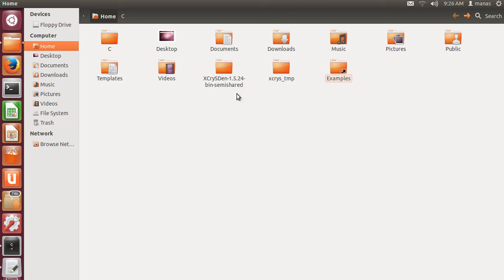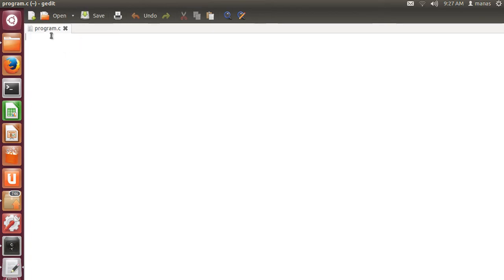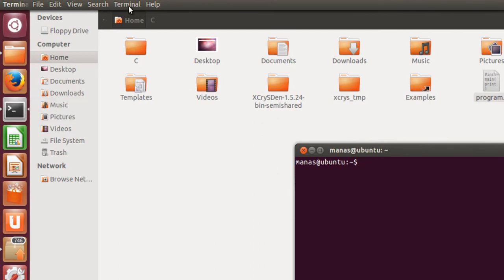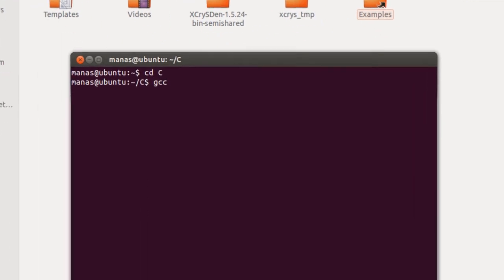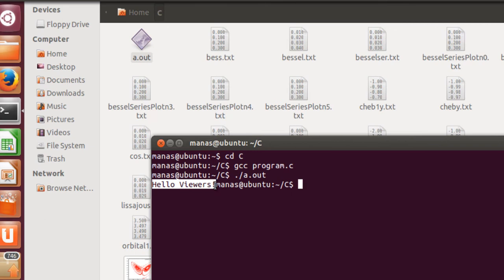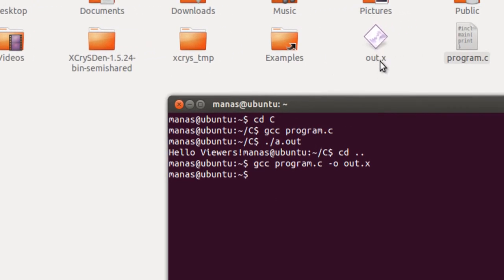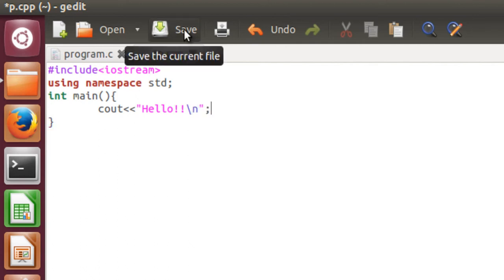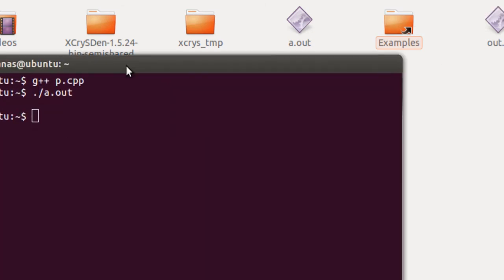How to run C /C++ PROGRAMS on UBUNTU/Linux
Video tutorial showing how to compile and run C or C++ programs on Ubuntu or any other Linux flavour using the terminal.

To compile a C Program:
gcc  program.c

g++ program.cpp

Execute:
./a.out